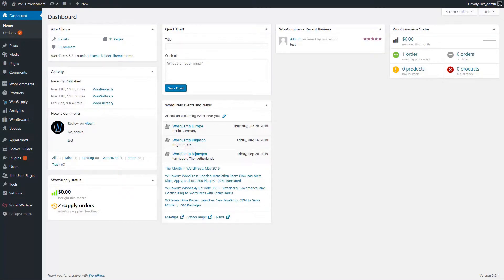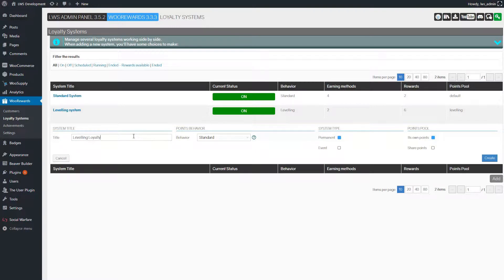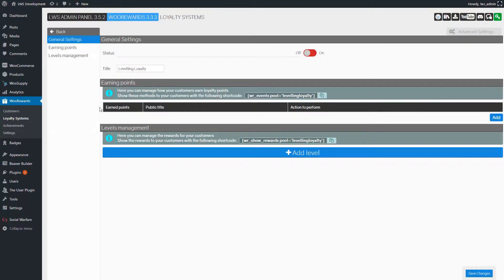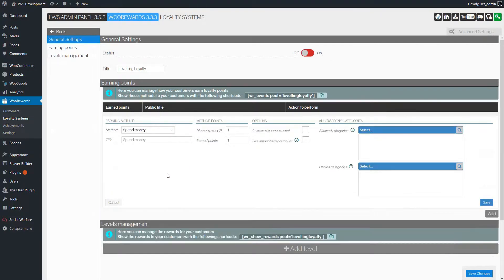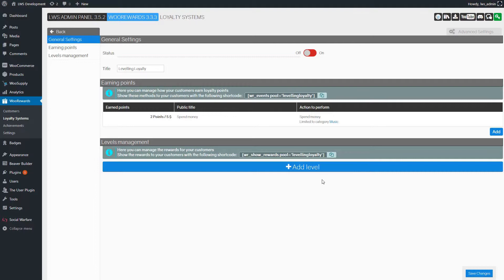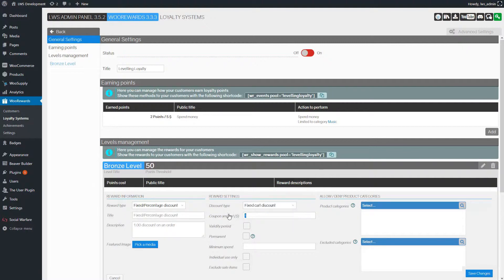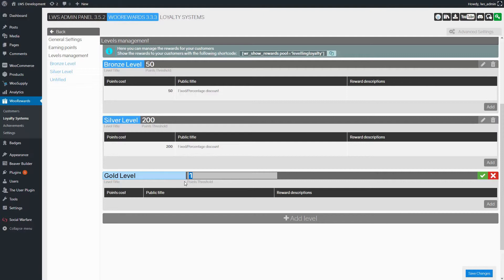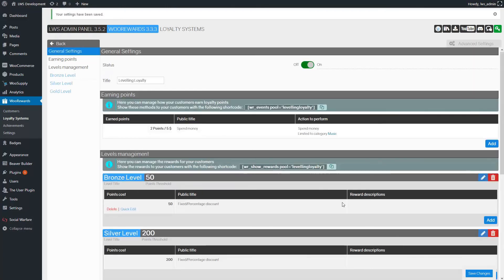WooRewards Pro - Setup a levelling loyalty system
Learn how to setup a levelling Loyalty system in WooRewards Pro. In a levelling loyalty system, customers keep earning points as they perform different actions on your website. When they have enough points to reach a new level, they unlock all the rewards set in that level.